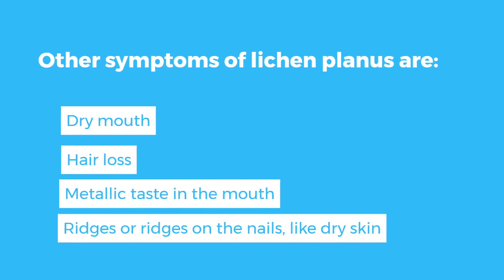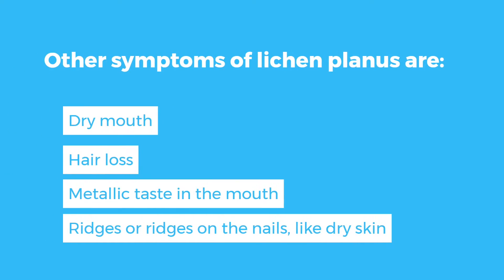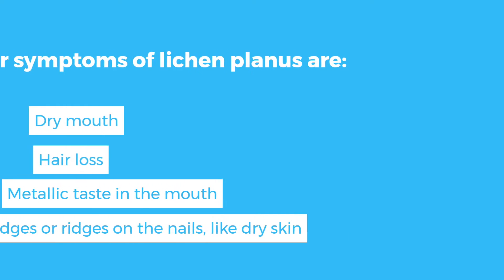What is Oral Lichen Planus? | Top Possible Causes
This video discusses oral lichen planus, which is an idiopathic autoimmune disease that affects different parts of the body, including the mouth, skin, nails, and scalp. Lichen planus is characterized by chronic, inflammatory, autoimmune disease that presents as rashes, plaques, or rashes, sometimes violet in color, accompanied by itching or pain. The video also explains the possible causes of this condition, such as Hepatitis C, medication, chemicals, metals, or pigments, and familial bullous lichen planus. The video discusses the signs and symptoms of lichen planus and how it varies depending on the area of the body affected. For instance, oral lichen planus can cause painful or tender bluish-white pimples or spots on the sides of the tongue or inside of the cheeks or gums, while skin lesions can be found on the wrists, legs, torso, or genitals and be itchy with symmetrical and thin borders. The video concludes by explaining that lichen planus is not contagious and cannot be passed from person to person.